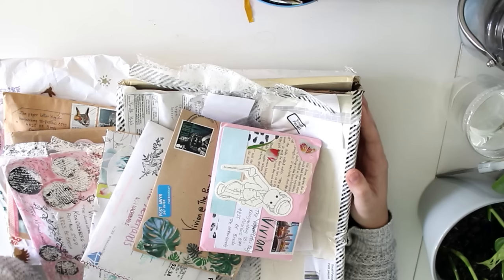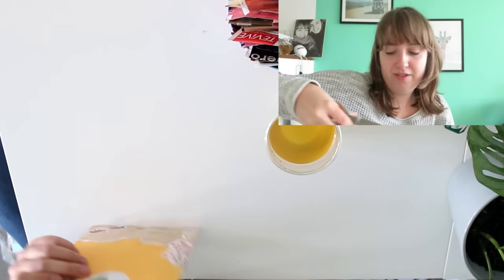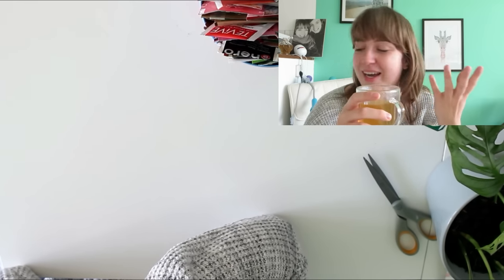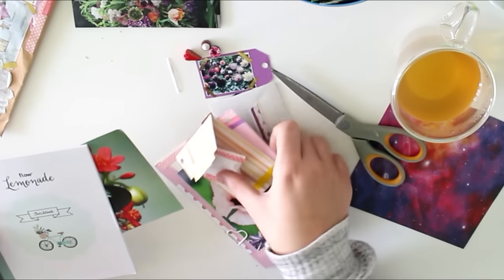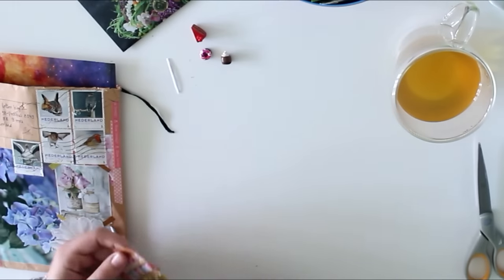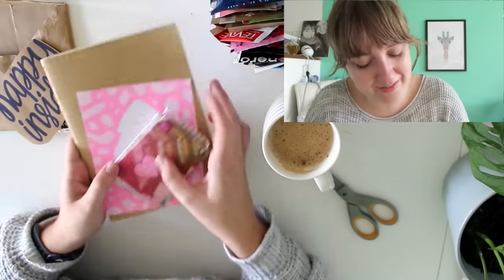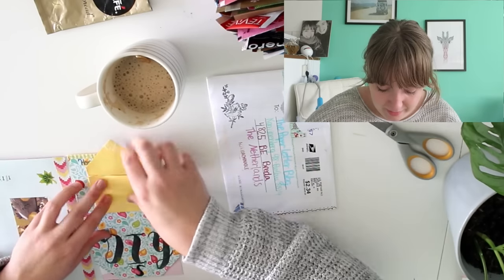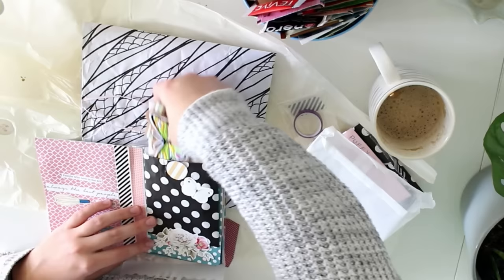Opening PO Box Mail #6 Part 2!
Woooo it's time for the second NINE of eightteen amazing subscriber mails I received! I'll link it down below!